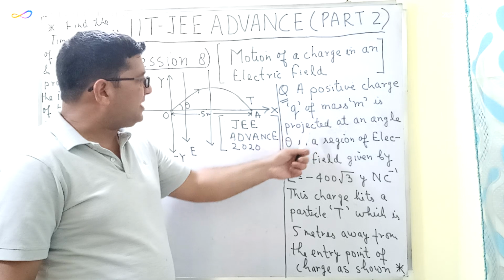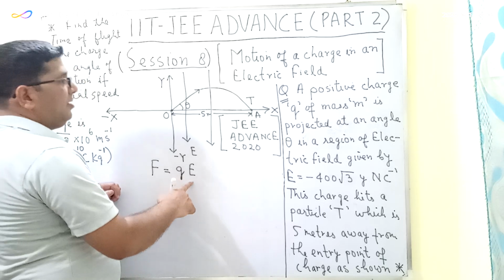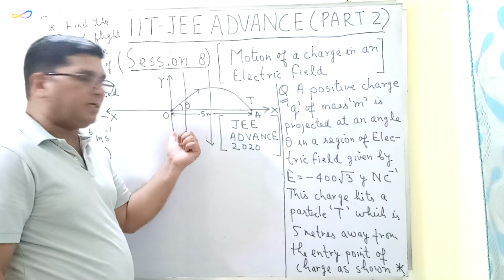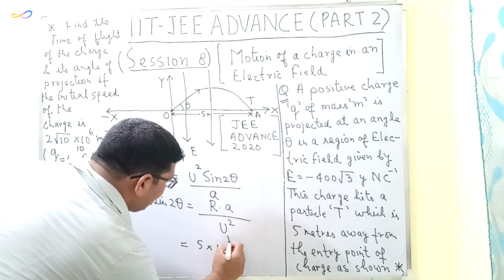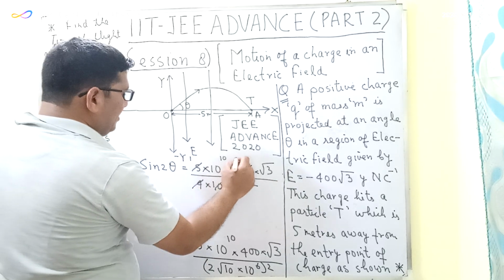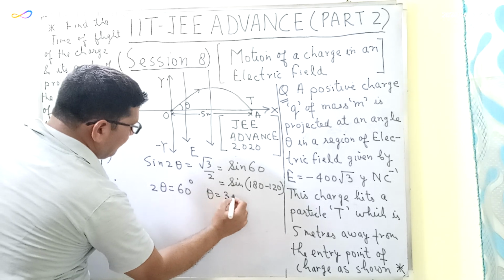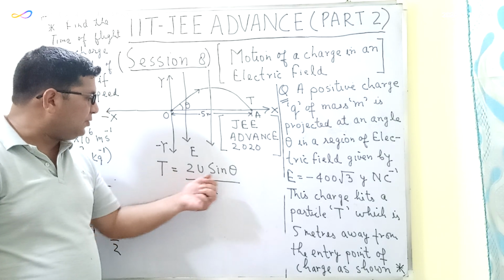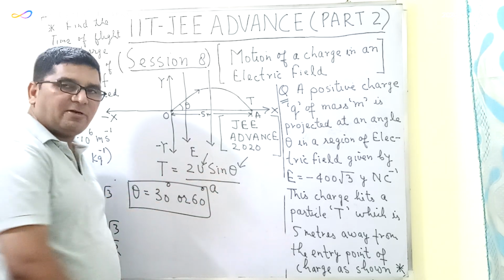Motion of a charge in an Electric Field - Q and A Session Session 8 (electricfield physics)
Motion of a charge in an Electric Field - Q and A Session 8 ( Key Concepts Explained)

### What you will learn :
How a charge describes a motion when moving in an external Electric Field